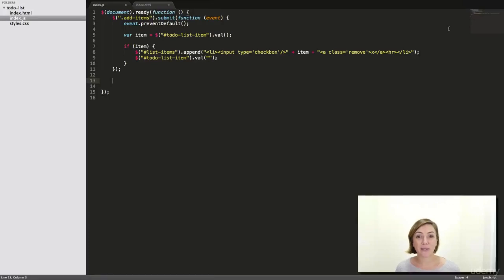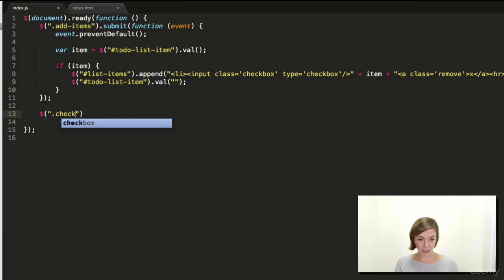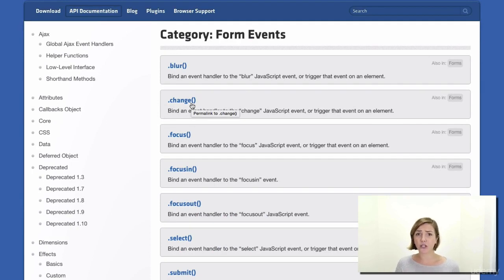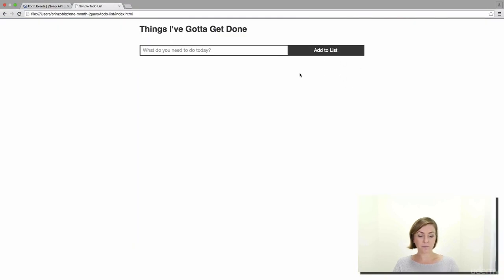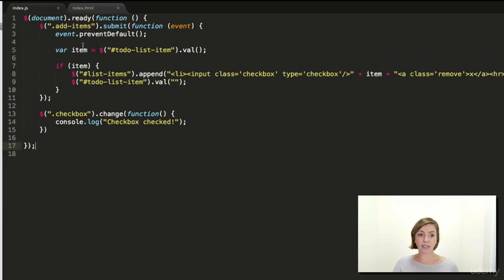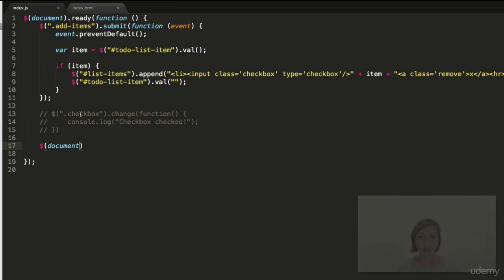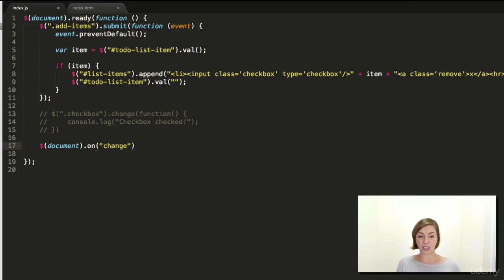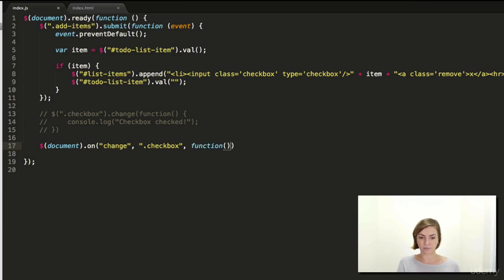Website with jQuery - You're Just Too Dynamic